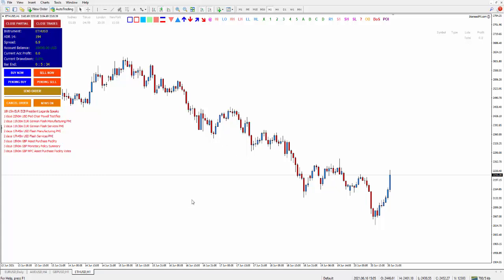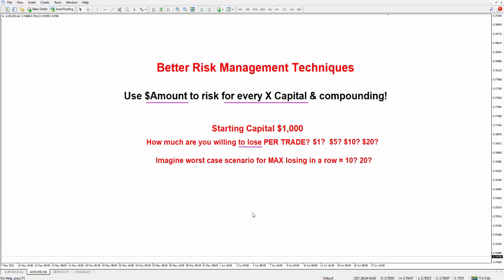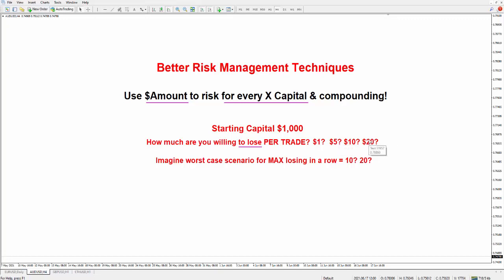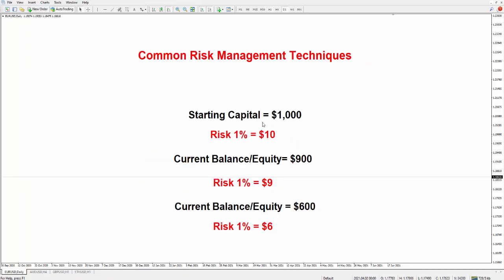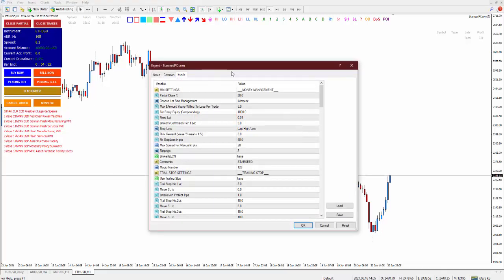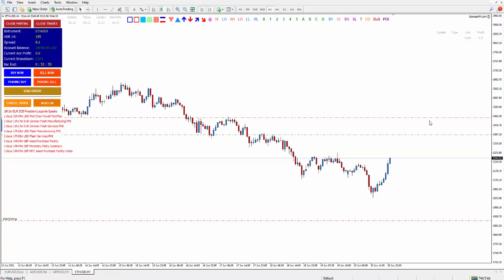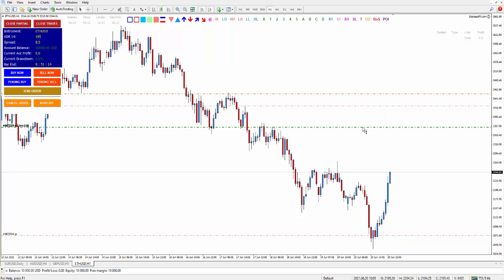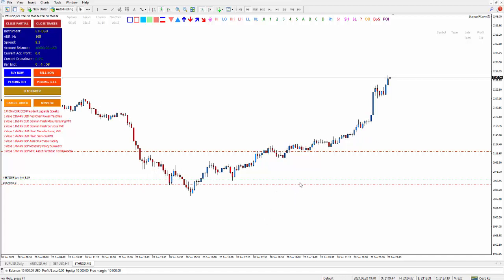Consistent Trading: Overcome Fear with Risk Management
Learn how to overcome fear in trading with effective risk management strategies. Consistent trading is key to success in the financial markets!

❤️❤️ 𝐉𝐨𝐢𝐧 𝐭𝐨𝐝𝐚𝐲 𝐟𝐨𝐫 𝐭𝐫𝐚𝐝𝐢𝐧𝐠 𝐚𝐥𝐞𝐫𝐭𝐬 𝐚𝐧𝐝 𝐫𝐞𝐜𝐞𝐢𝐯𝐞 𝐚𝐧 𝐞𝐱𝐜𝐞𝐩𝐭𝐢𝐨𝐧𝐚𝐥 𝐝𝐢𝐬𝐜𝐨𝐮𝐧𝐭 𝐨𝐧 𝐚 𝐋𝐈𝐅𝐄𝐓𝐈𝐌𝐄 𝐦𝐞𝐦𝐛𝐞𝐫𝐬𝐡𝐢𝐩!

👍 Like this Consistent trading video if you found it helpful and share it with your trading friends.